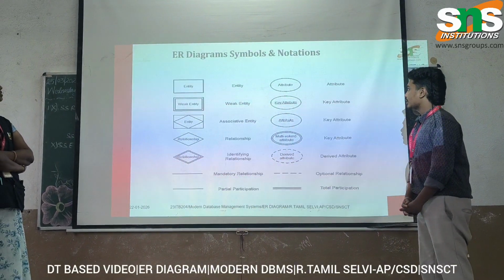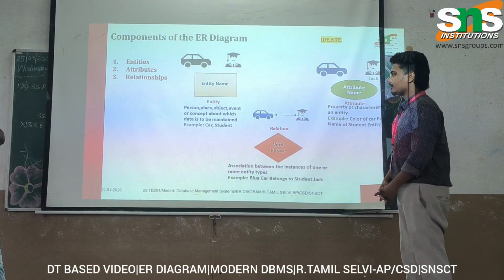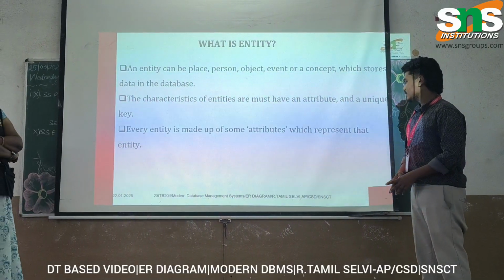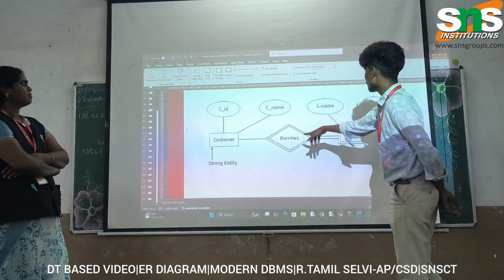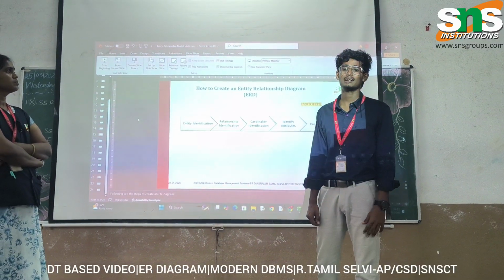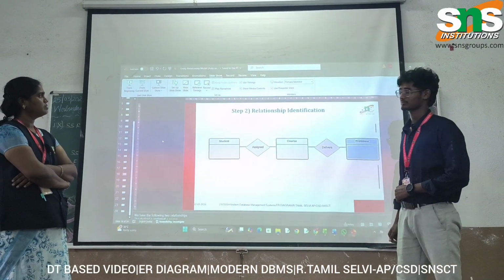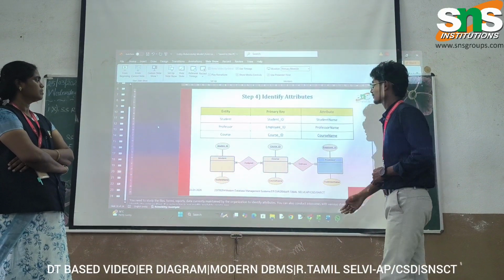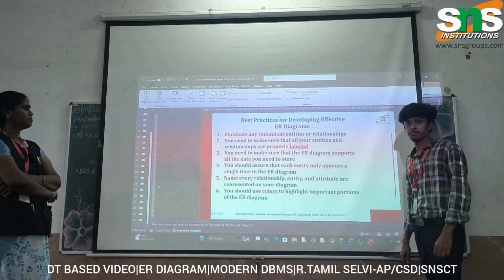DT-BASED VIDEO/ER DIAGRAM-MDBMS/SNS INSTITUTIONS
DT Based ER Diagram | Real-Life Example | DBMS

In this video, we demonstrate how to design an Entity Relationship (ER) Diagram using the Design Thinking (DT) approach

We begin by analyzing a real-world scenario, then move through each stage of Design Thinking to build a clear and effective database model. This practical approach helps you understand how ER diagrams are applied in real systems.

Topics Covered:

* Design Thinking stages: Empathize, Define, Ideate, Prototype, Test
* Identifying entities in a real-world system
* Attributes and Primary Keys
* Relationships between different entities
* Step-by-step ER Diagram explanation with example